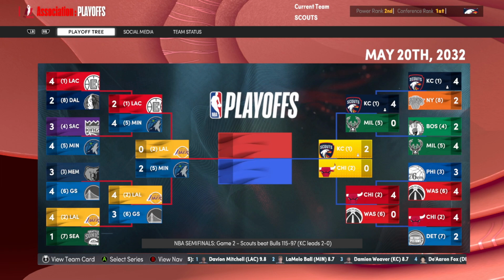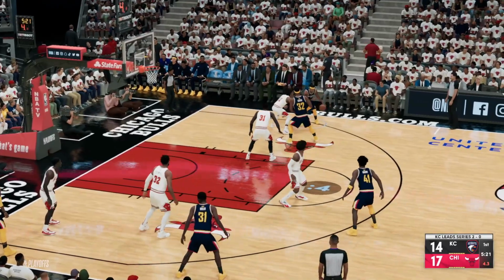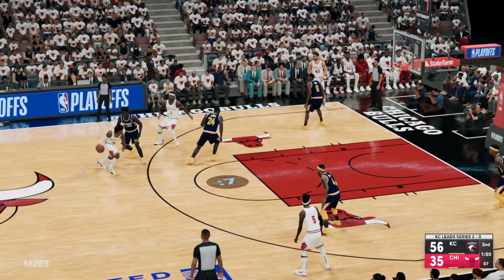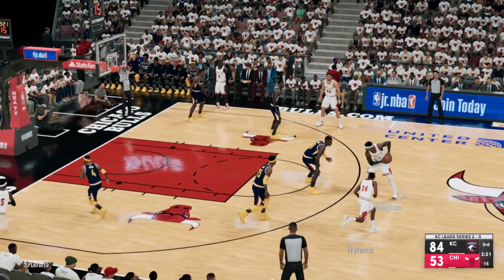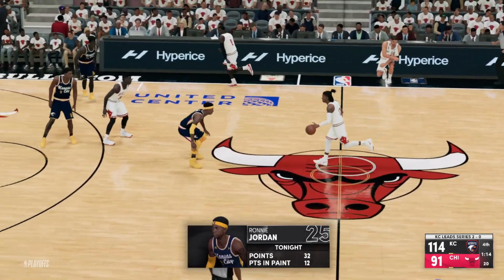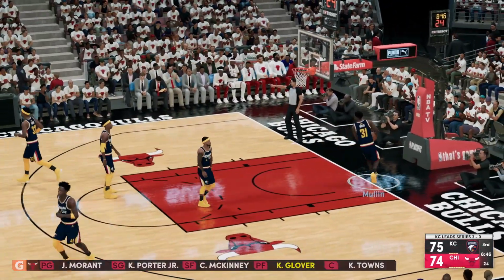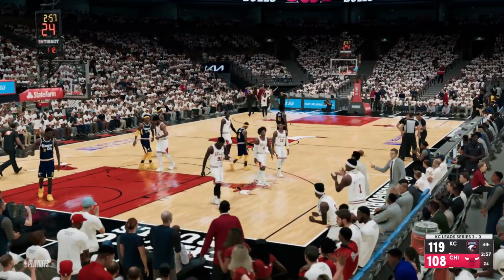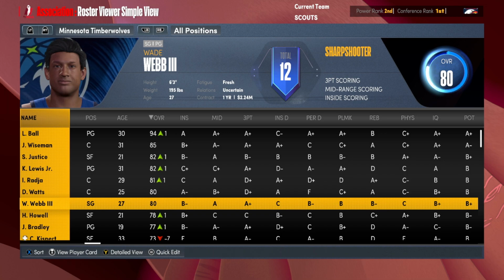This Duo is UNSTOPPABLE! (ECF Part 2) (The Final Season) - NBA 2K22 MyNBA Expansion | Ep.148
NBA 2K22 is out and it is time for a new expansion series to begin, this time taking place in Kansas City, Missouri. As we join the Eastern Conference, the Seattle Supersonics are revived and rejoin the Western Conference. Join me on our journey as we look to build a dynasty in a new city.